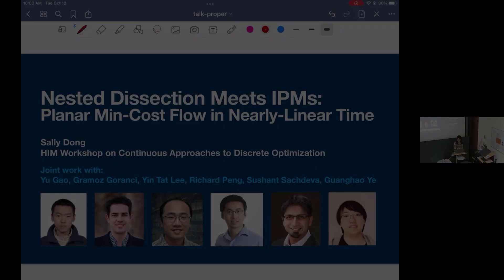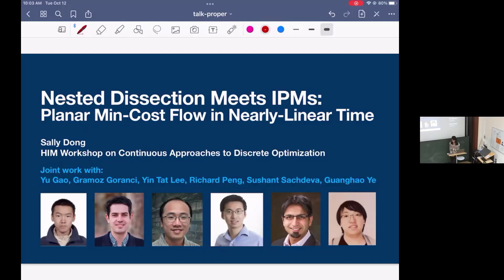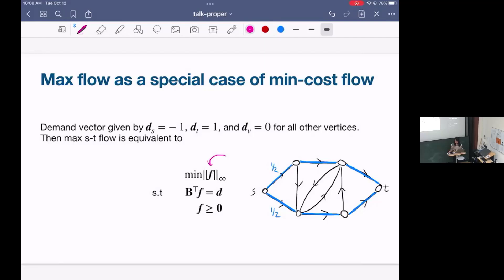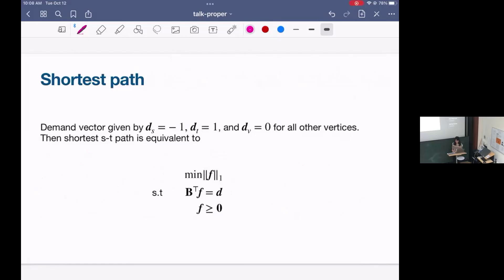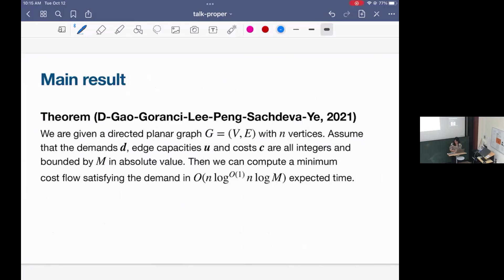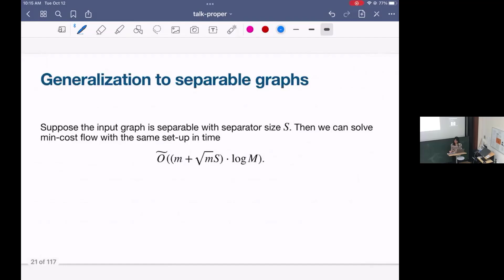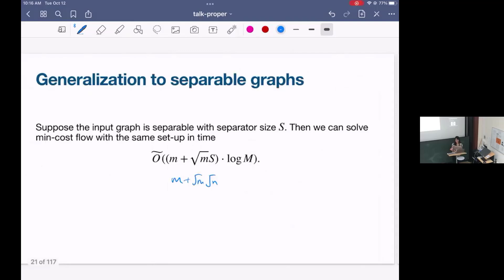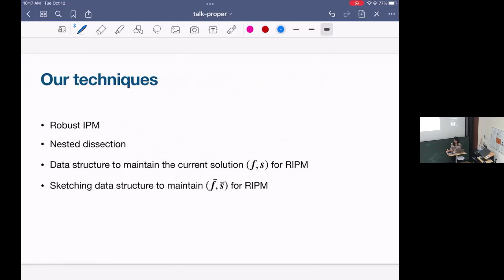Sally Dong: Nested Dissection Meets IPMs: Planar Min-Cost Flow in Nearly-Linear Time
We present a nearly-linear time algorithm for finding a minimum cost flow in planar graphs with polynomially bounded integer costs and capacities. Previously, the fastest algorithm for this problem was based on interior point methods (IPMs) and works for general sparse graphs in O(n^1.5 polylogn) time [Daitch-Spielman, STOC’ 08].